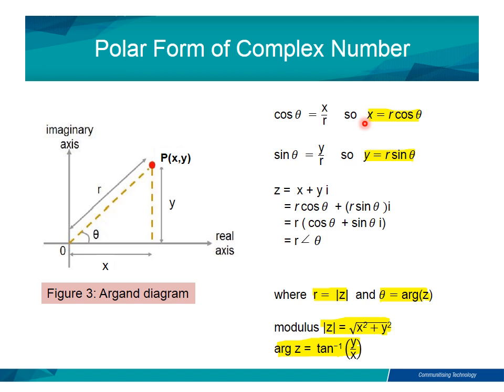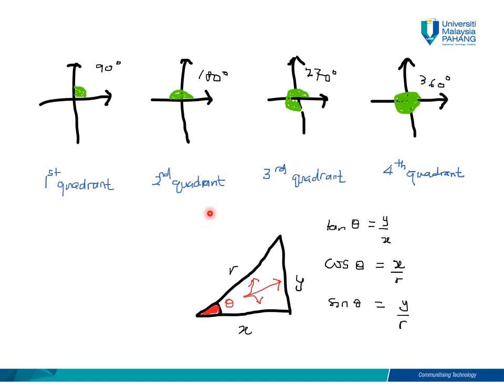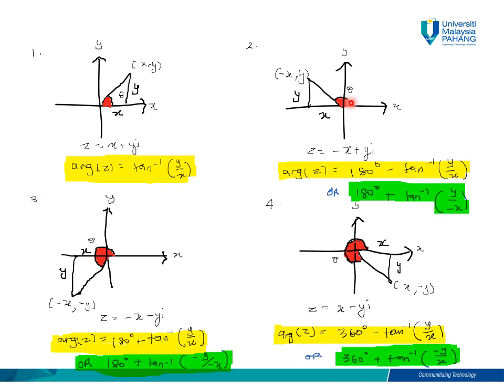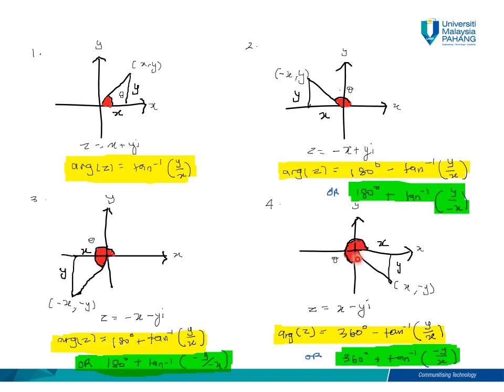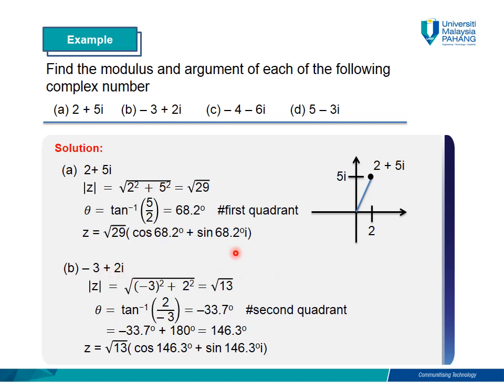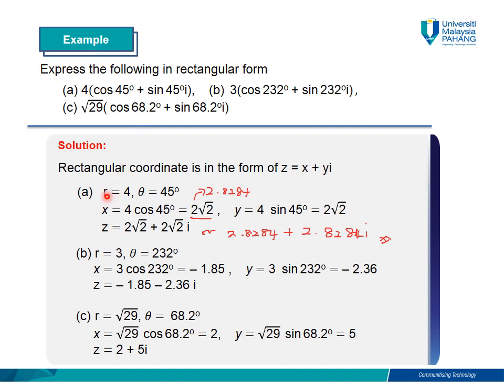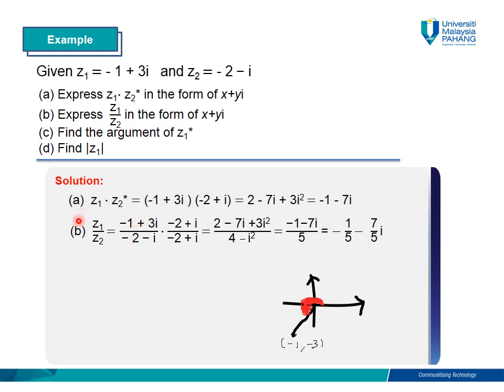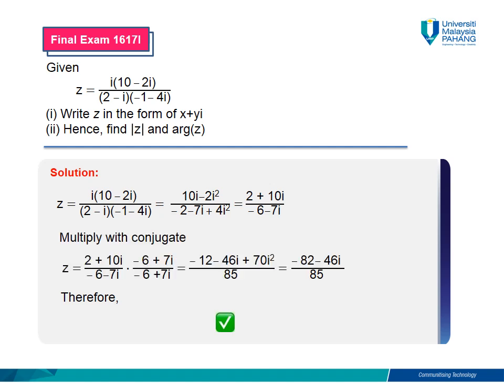Chapter 1.4 Complex Number Part 2